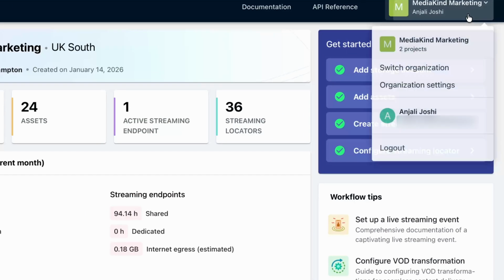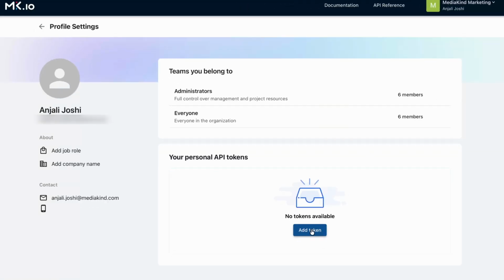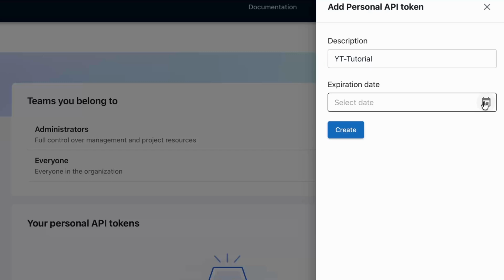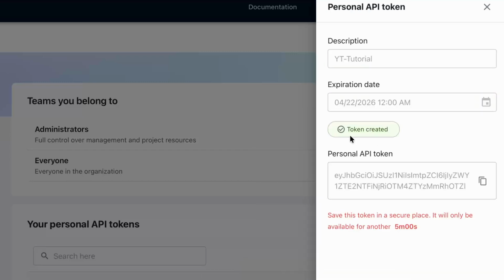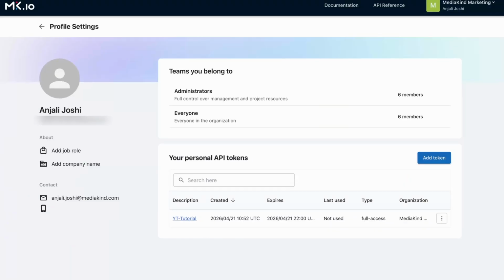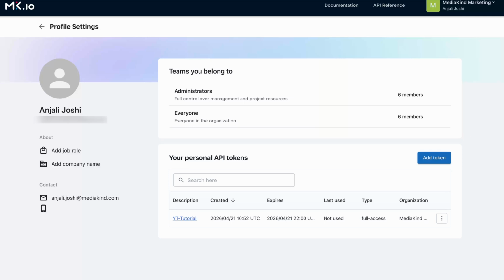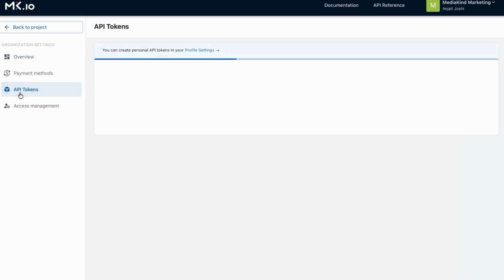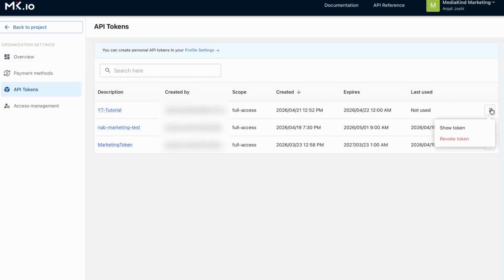MK.IO how-to: Manage API tokens and Webhooks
In this video, we show how to create and manage API tokens for secure programmatic access, and how to use webhooks to trigger actions and integrate MK.IO with your workflows.

About MediaKind